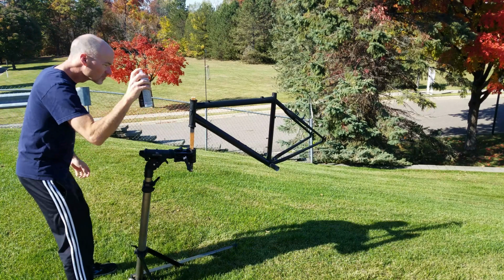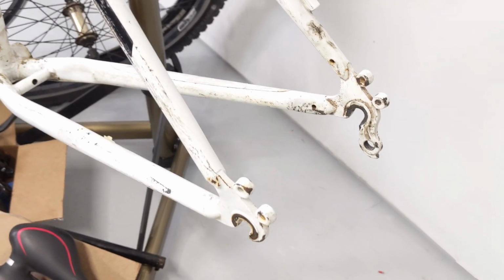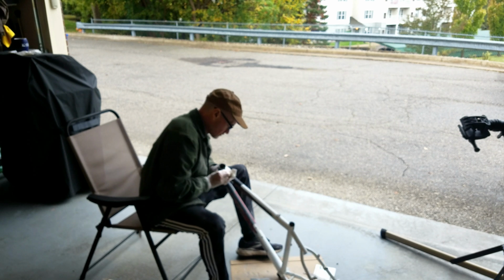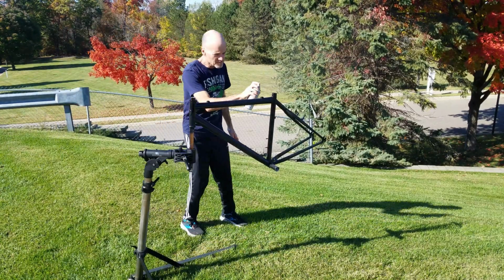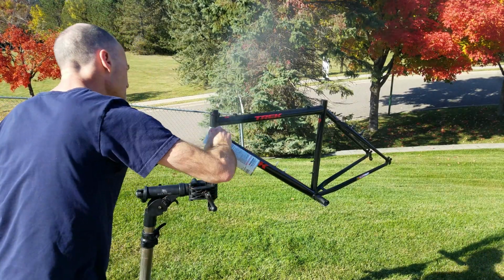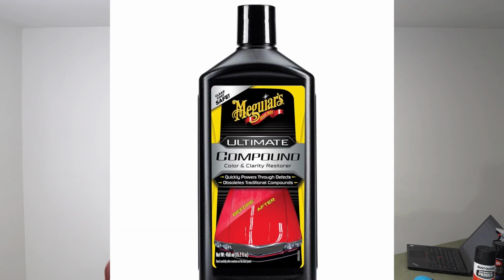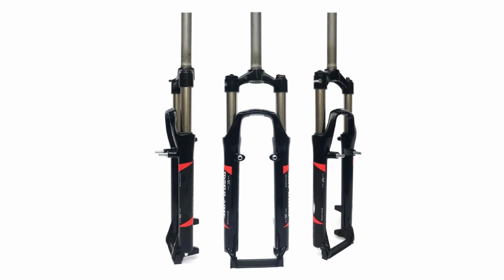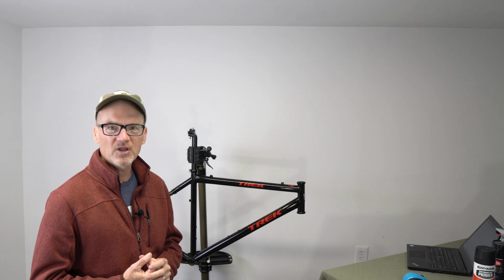How to Paint a Bike for the First Time – Trek 820 Full Tutorial & Lessons Learned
Here are the products I used:
🚴‍♂️ Rust-Oleum Primer on Amazon
🚴‍♂️ Krylon Black Paint on Amazon
🚴‍♂️ Rust-Oleum Clear Topcoat on Amazon
🚴‍♂️ 3M WetorDry Sandpaper on Amazon
🚴‍♂️ SprayMax 2K Clear Coat on Amazon
🚴‍♂️ Respirator Half Face Gas Mask on Amazon
🚴‍♂️ Meguiar's Polishing Compound on Amazon

Hey everyone, David here from DIY Mountain Bike! In this video, I’m sharing my first attempt at painting a bike—a 2010 Trek 820—and all the tips and lessons I learned along the way. This project started as a budget-friendly refresh using parts from my stash, but, as DIY projects go, it ended up being more of an investment than I planned.

From disassembly and surface prep to choosing paint brands and applying decals, I’ll walk you through each step in detail. I’ll also share what I’d do differently next time, the total cost breakdown, and whether or not I’d recommend taking on a project like this.

I’ll be adding a new front fork, converting to a 1X drivetrain, and upgrading to a 9-speed rear wheel. Let’s dive into the DIY mountain biking world together.

🚴‍♂️ KEEP PEDALING!!!

Links to the stuff I actually use:

🚲 Crank Brothers M19 multi-tool
🚲 High rise MTB Handle Bars
🚲 Shorter MTB Stem to reduce reach
🚲 Comfy mountain bike grips that come in cool colors
🚲 A great cost effective bike stand is the Bikehand
🚲Tools Bikehand sells a 37 pcs Bike Repair Tool Kit
🚲 I love my Quad Lock Phone Holder get the Mount
🚲 You'll also need a phone case lots to pick
🚲 You can also check out the UPGRADED machined aluminum Quad Lock mount
🚲 Quad Lock also sells an adhesive mount to hold your phone in the car

I only recommend items I actually OWN and use.  The links above may provide a small advertising commission at no added cost to you.